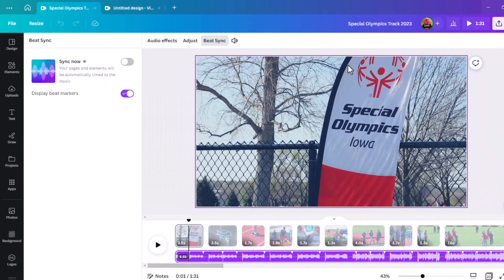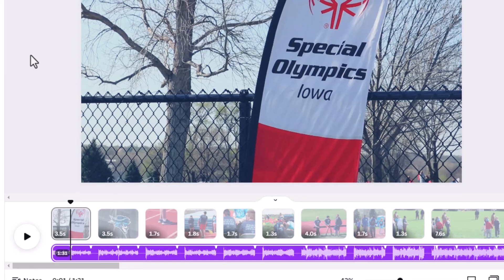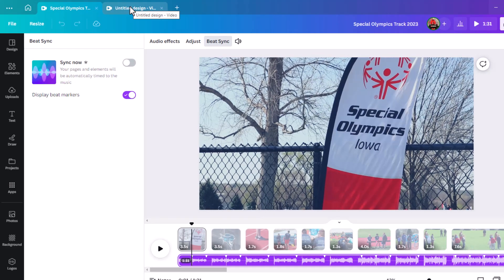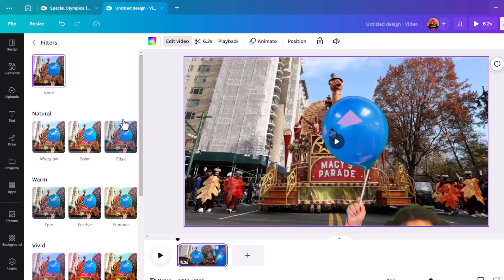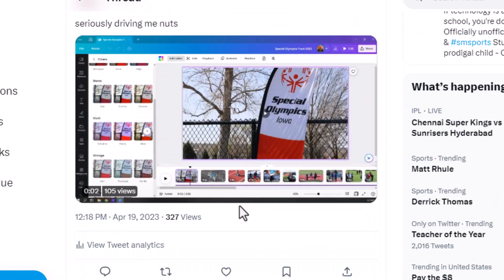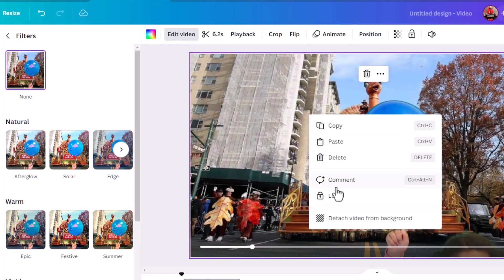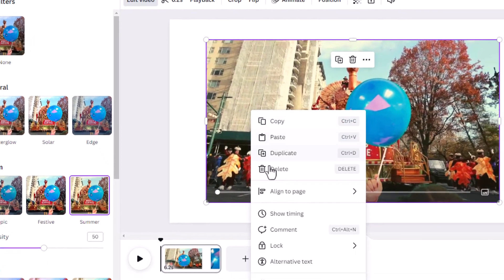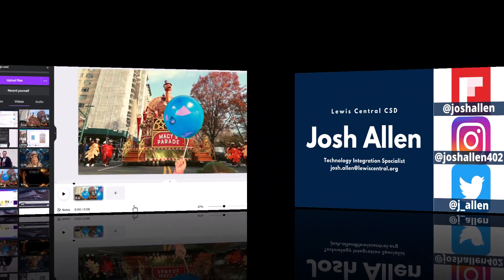Filters in Canva Videos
Are you editing video in Canva and can't get the filter to work? I may have a solution!
0:00 Intro
0:03 Beat Sync
0:31 Not being able to add filters